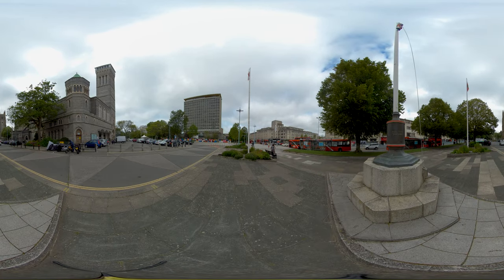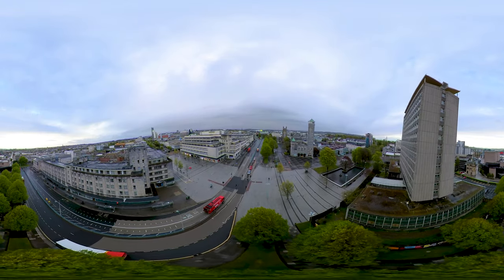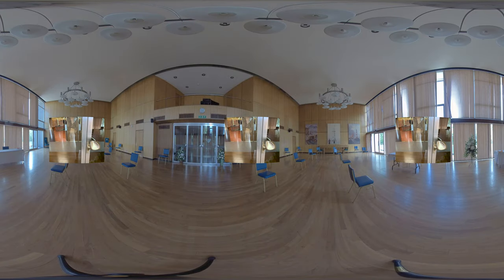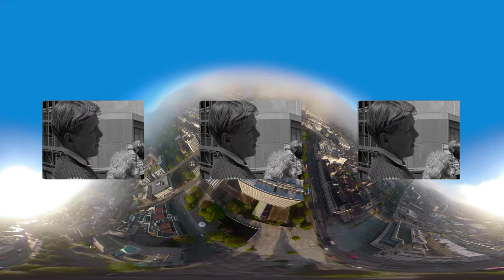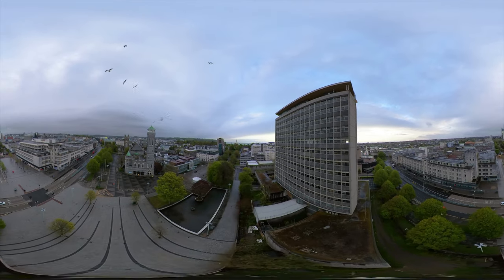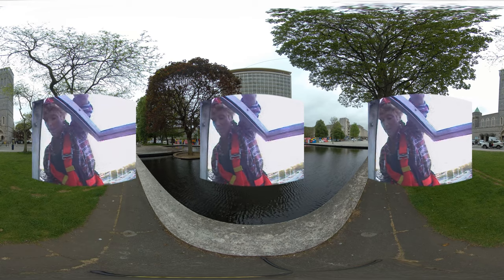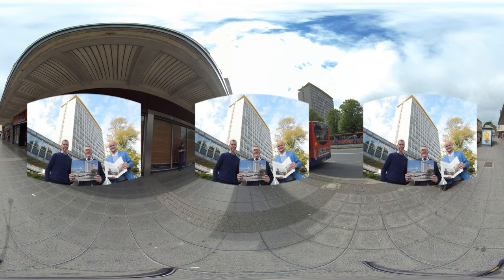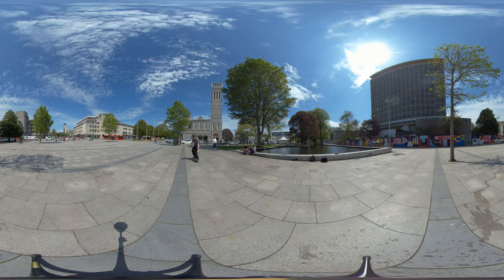Sustaining the Civic - Adaptive Reuse of Empty Post COVID-19 Cities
This Creative Associates collaboration between Professor Igea Troiani, University of Plymouth and Soundview Media explores the history and future opportunities for the iconic Civic Centre in Plymouth.